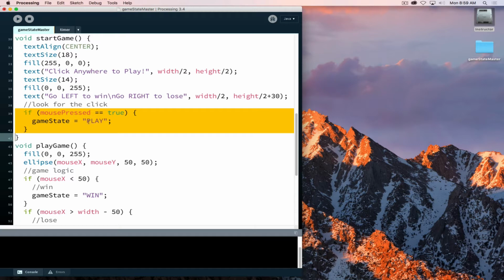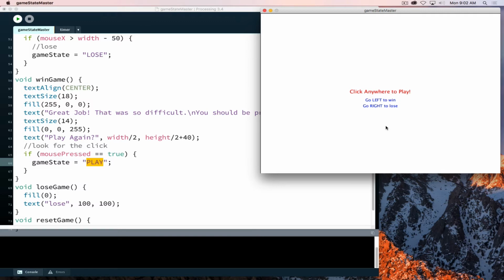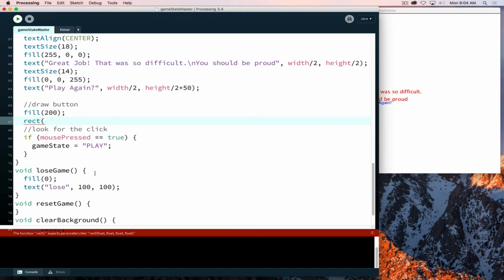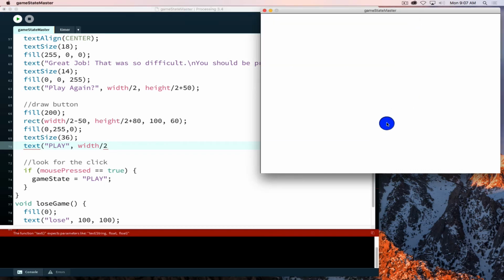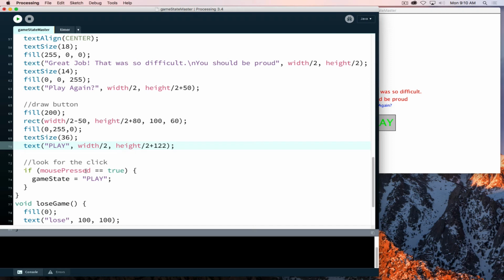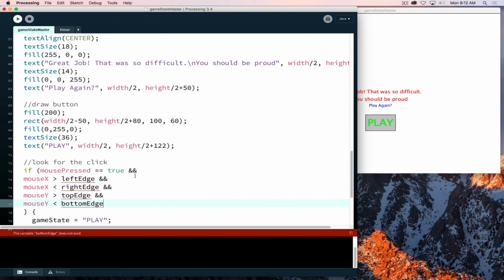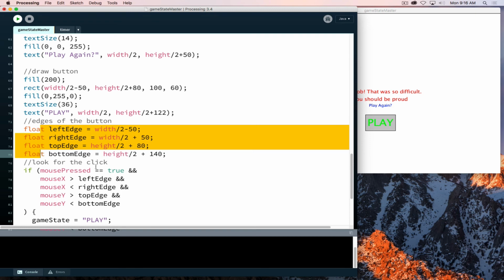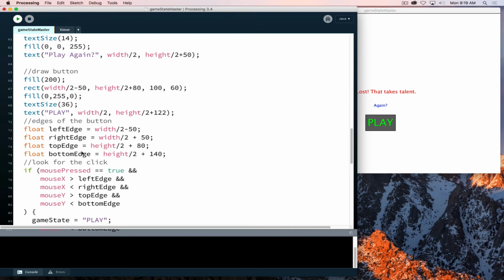Programming Game States in Processing 3 of 5: Win and Lose States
Programming a basic game state system using processing. This video covers the win and lose states. This is part 3 of 5